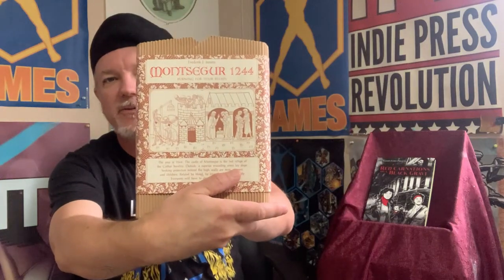IPR's Game Room - Red Carnations on a Black Grave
In today's episode of IPR's Game Room, resident student of history, Jason Walters, talks about Red Carnations on a Black Grave, a freeform GMless roleplaying game for 4-6 players that brings to life the 72 tumultuous days of the Paris Commune. Available now on IPR's website!